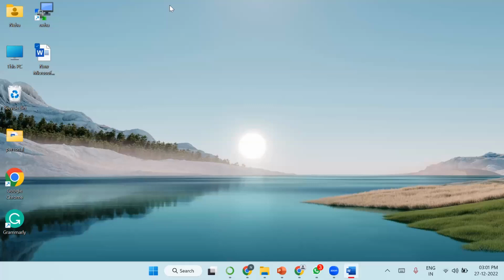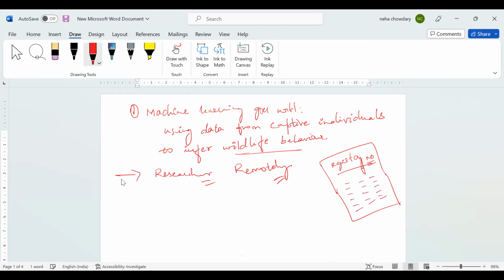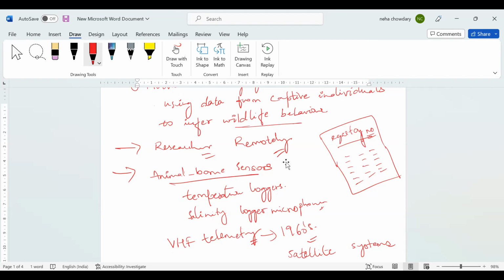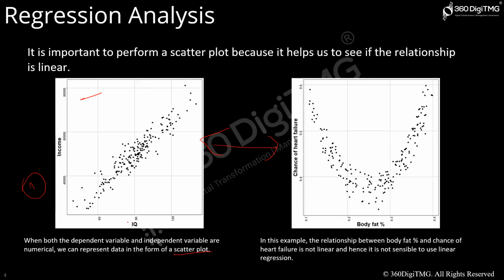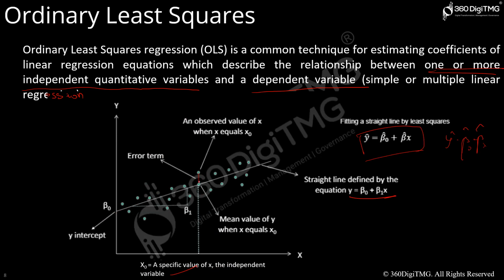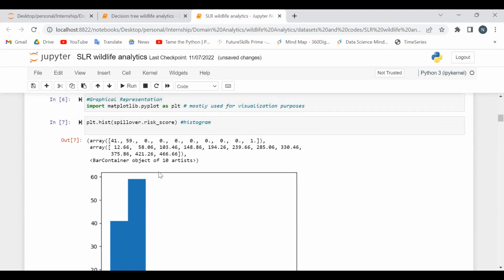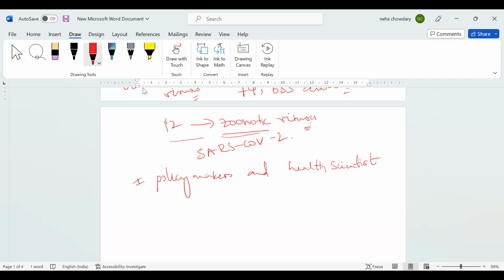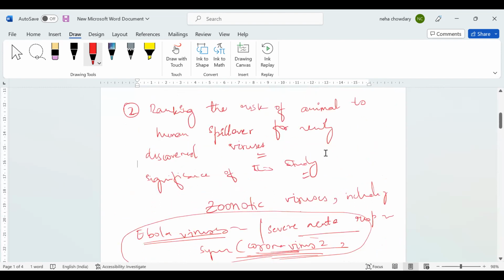Wildlife Analytics | Day 7 | 16 Hours Course | 360DigiTMG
About 360DigiTMG
360DigiTMG is a 9-year-old training & consulting organization led by stalwarts of the industry who are alumnus of premier institutions like the Indian Institute of Technology, Indian Institute of Management and Indian School of Business. 360DigiTMG since its inception has been the forerunner in the space of management and niche programs that aid in up-skilling and cross skilling executives across various levels and domains. 360DigiTMG has been conducting training programs across the globe for corporate and individuals alike.
360DigiTMG is one stop solution to all the trainings in emerging technologies such as Artificial Intelligence, Machine Learning, Big Data, Project Management, Quality Management, etc. 360DigiTMG is a training company, which is a division of the analytics consulting firm Innodatatics Inc.